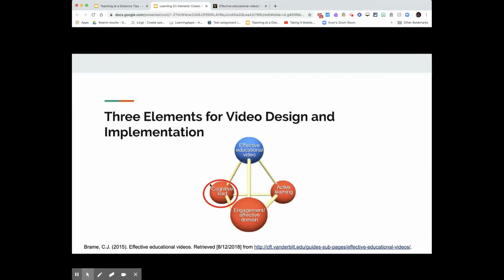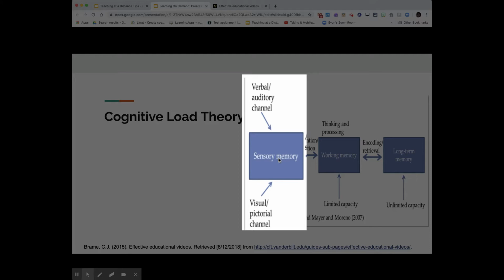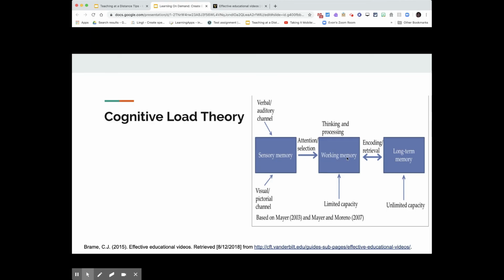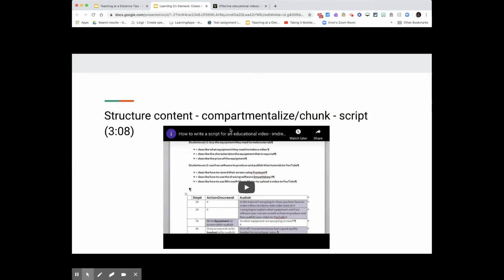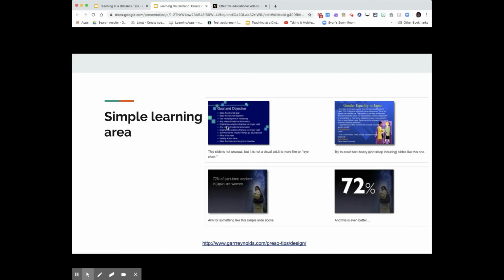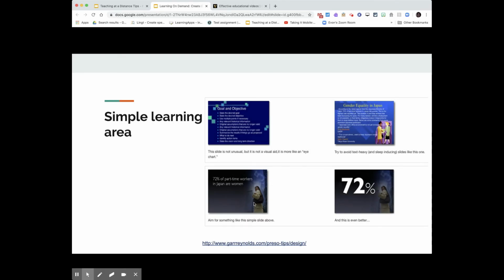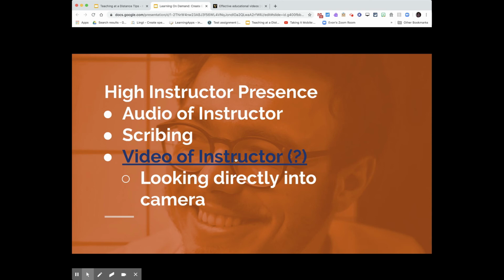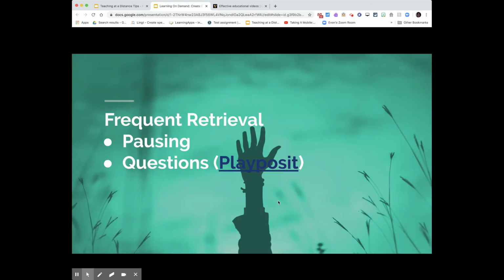Creating Effective and Engaging Instructional Videos - Part 1 - The Learning